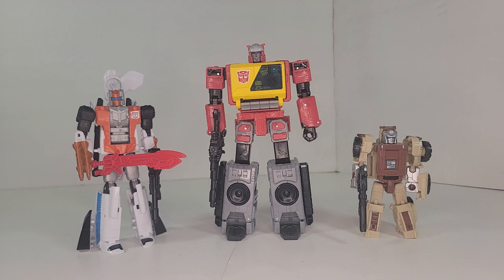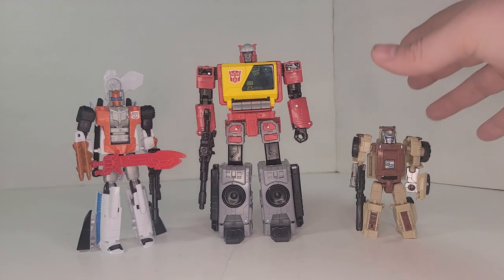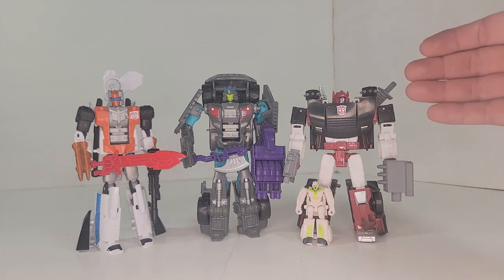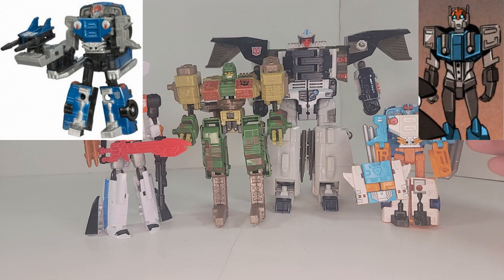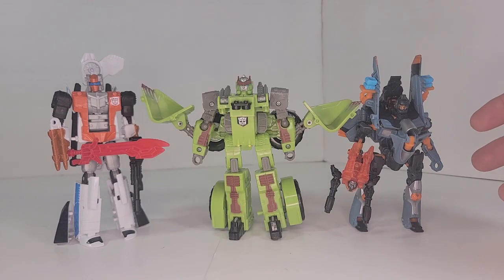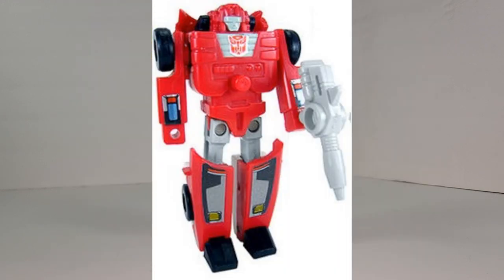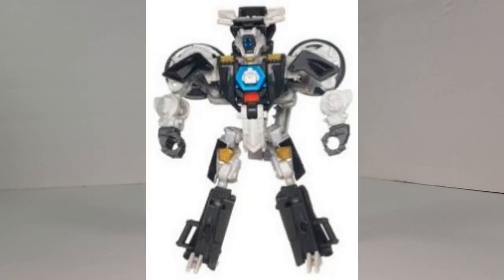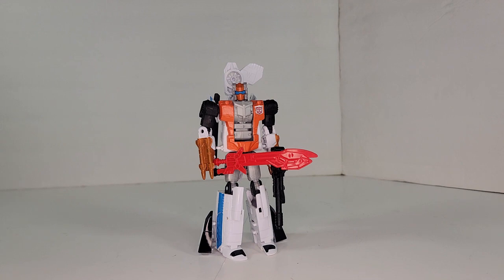AB Scale Project: IDW 2005 Wrap Up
In this episode, we wrap up the remaining characters in IDW 2005 that have toys or easily acquired alternate toys/customs.